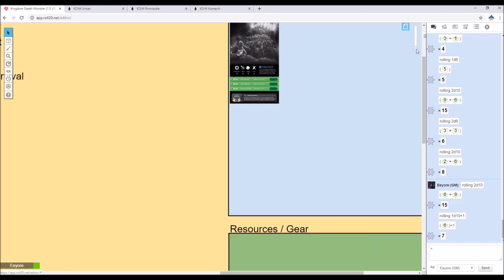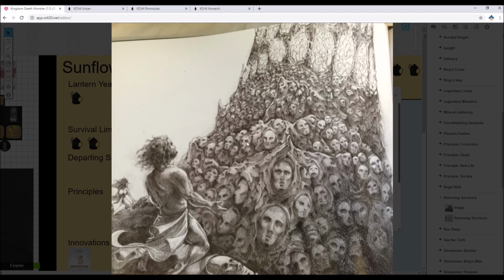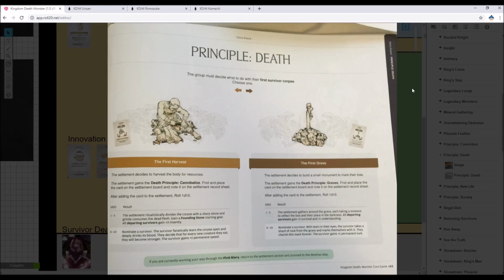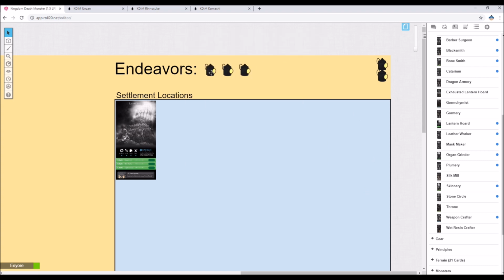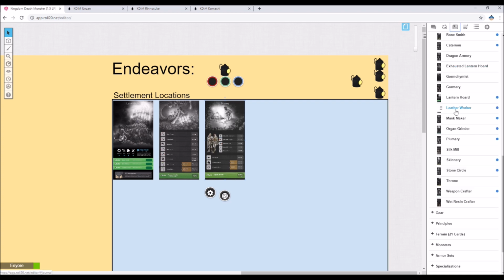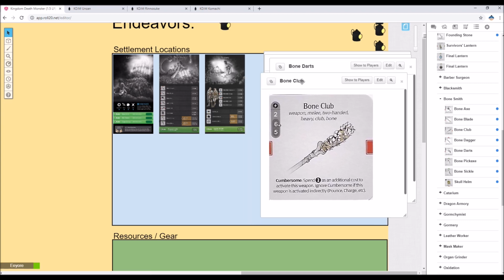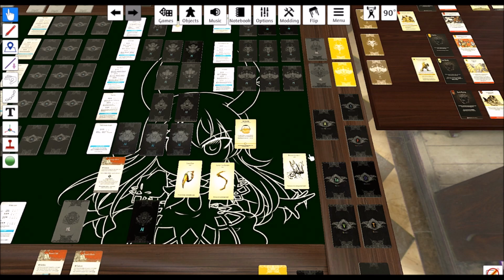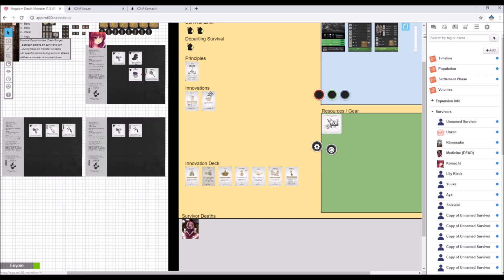Kingdom Death Monster (1.5) Year 1 - Settlement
With a broken doll and a splitting headache, we found our settlement. Yuuka takes charge and we do what we can with the meager supplies we have.

I will be doing separate videos for Settlement phases and Hunt/Showdown phases. This may lead to some videos being much shorter than others.